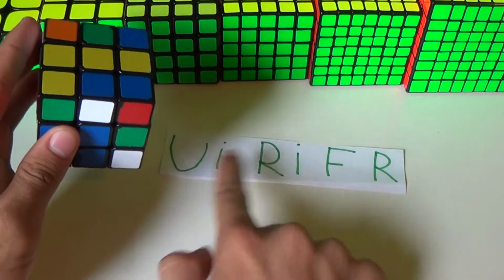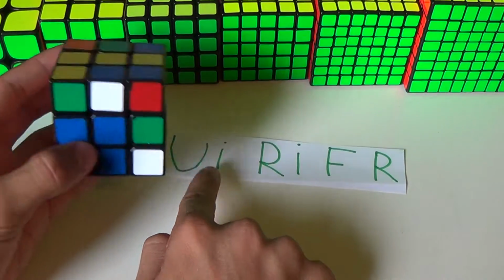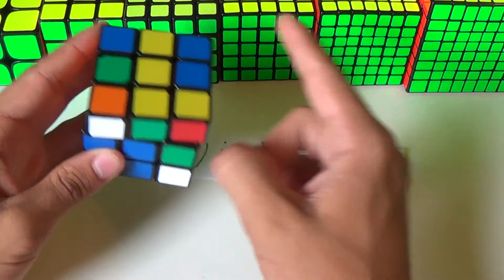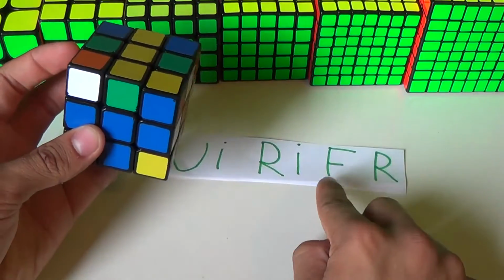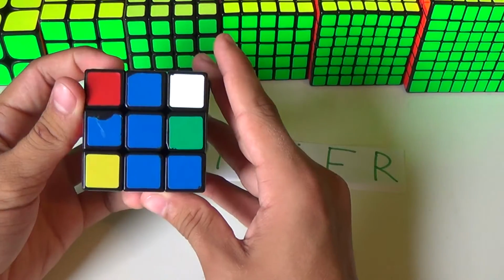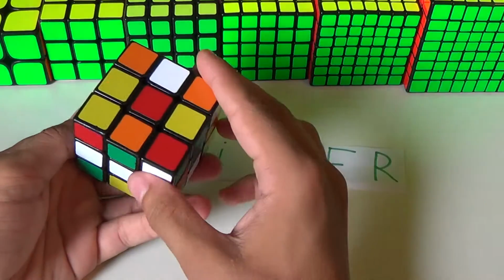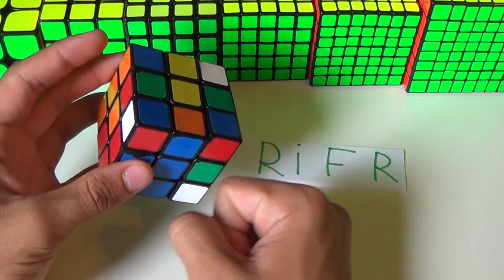How to solve the Rubik's Cube (part 1)